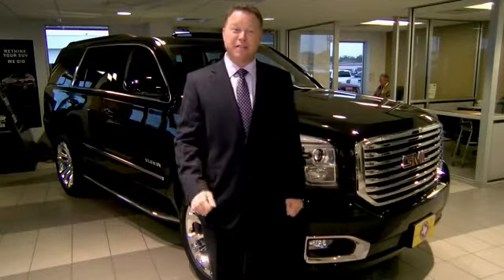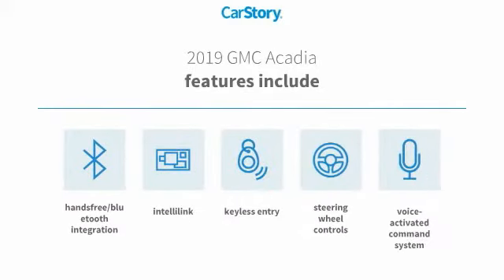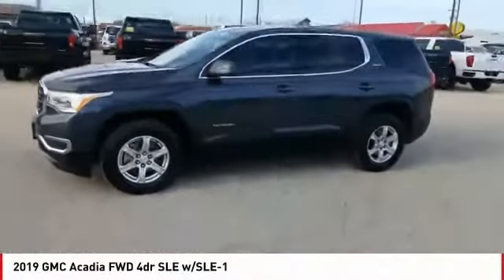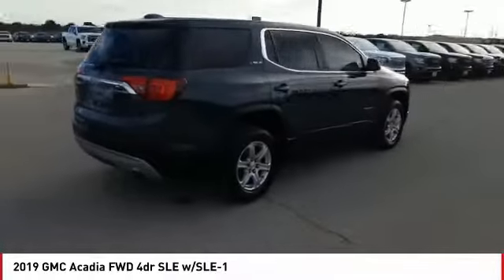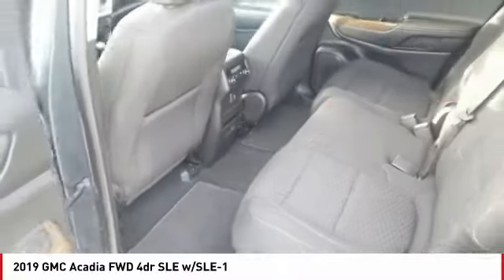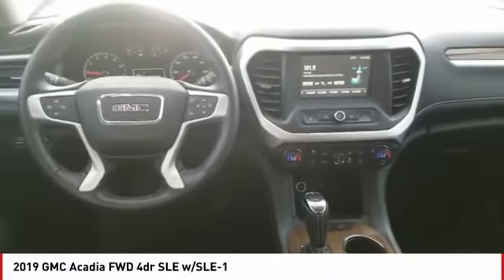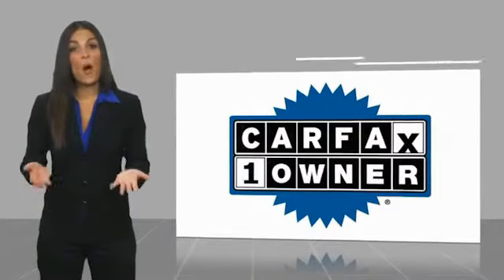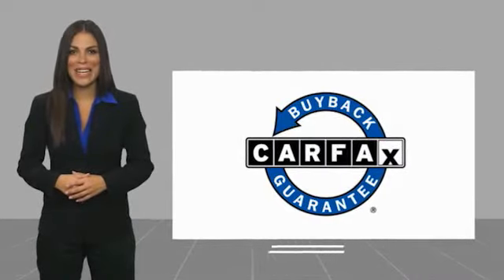2019 GMC Acadia San Angelo TX U7701A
2019 GMC Acadia FWD 4dr SLE w/SLE-1

EPA 26 MPG Hwy/21 MPG City! CARFAX 1-Owner. SLE trim. 3rd Row Seat, Back-Up Camera, Rear Air, Onboard Communications System, Alloy Wheels, AUDIO SYSTEM, 7 DIAGONAL COLOR TOUCH... ENGINE, 2.5L DOHC 4-CYLINDER SIDI. AND MORE! KEY FEATURES INCLUDE Third Row Seat, Rear Air, Back-Up Camera, Onboard Communications System, Aluminum Wheels Privacy Glass, Keyless Entry, Steering Wheel Controls, Child Safety Locks, Heated Mirrors. OPTION PACKAGES TRANSMISSION, 6-SPEED AUTOMATIC (STD), ENGINE, 2.5L DOHC 4-CYLINDER SIDI with Variable Valve Timing (VVT) (193 hp [145 kW] @ 6300, 188 lb-ft of torque @ 4400 rpm [256.5 N-m]) (STD), AUDIO SYSTEM, 7 DIAGONAL COLOR TOUCH SCREEN WITH GMC INFOTAINMENT SYSTEM, AM/FM with USB ports, auxiliary jack, Bluetooth streaming audio for music and most phones, Apple CarPlay, Android Auto and voice command pass-through to phone (Includes (U2K) SiriusXM Satellite Radio.) (STD). GMC SLE with DARK SKY METALLIC exterior and JET BLACK interior features a 4 Cylinder Engine with 193 HP at 6300 RPM*. EXPERTS RAVE A strong all-around performer, the Acadia is well-suited to its mission as a comfortable, easy-to-drive family hauler. The overall feel from the steering, the brakes, the pedal, and the suspension is excellent. It's very well-tuned for this kind of vehicle. -Edmunds.com. Great Gas Mileage: 26 MPG Hwy. VISIT US TODAY Our experienced and professional staff here at Mitchell Buick-GMC in San Angelo, Texas, your Midland GMC and Buick, serving Ballinger and Odessa, is here to help you choose the perfect vehicle. Give us a call, send us an e-mail, or just come by and see us from any of the neighboring cities of Midland, Ballinger, Odessa, or any city in Central Texas. Horsepower calculations based on trim engine configuration. Fuel economy calculations based on original manufacturer data for trim engine configuration. Please confirm the accuracy of the included equipment by